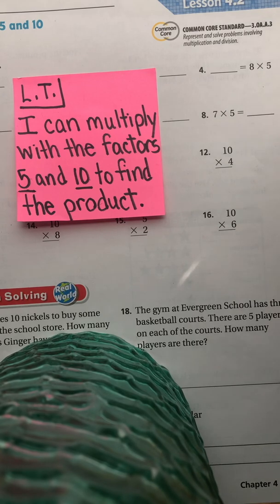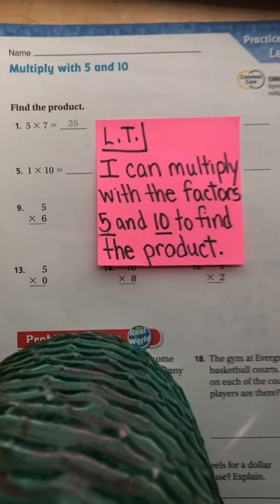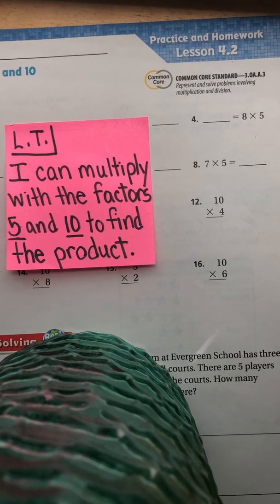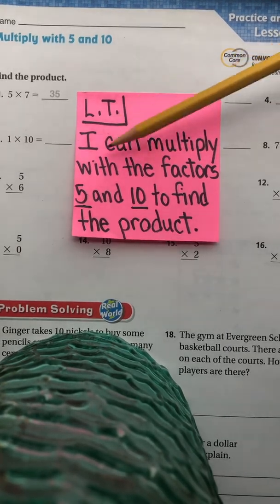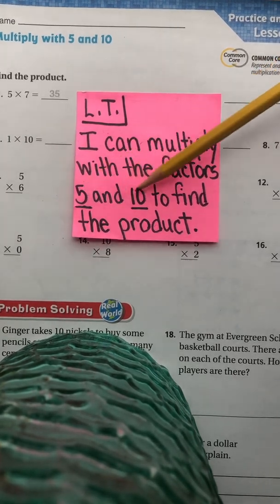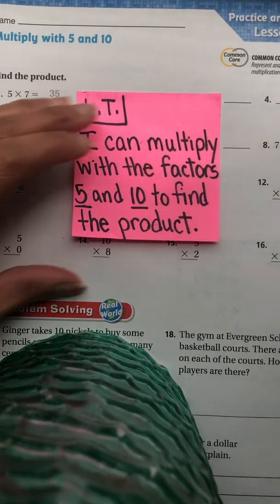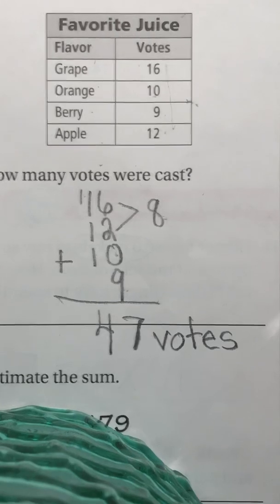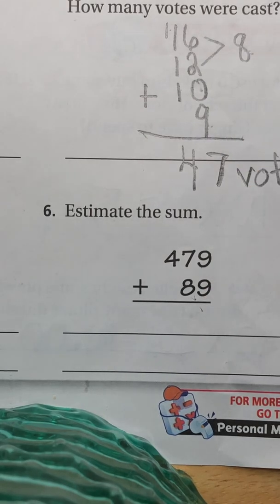Homework pages 201-202 Lesson 4.2 Ms Harling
Complete homework